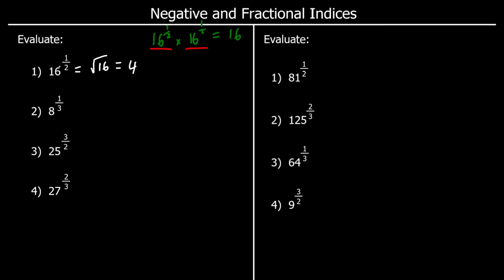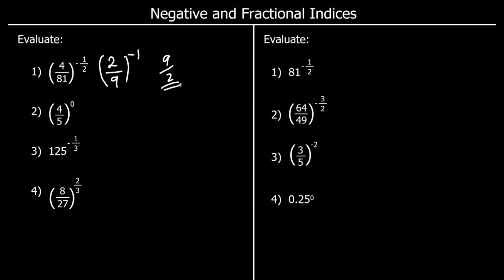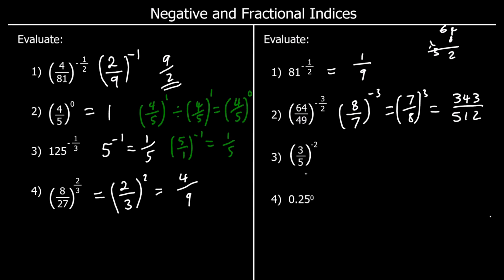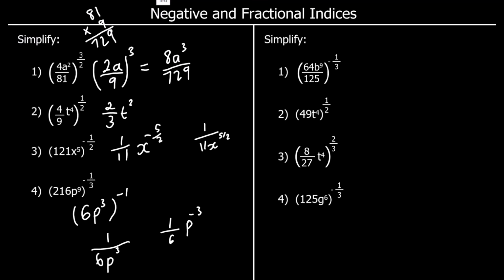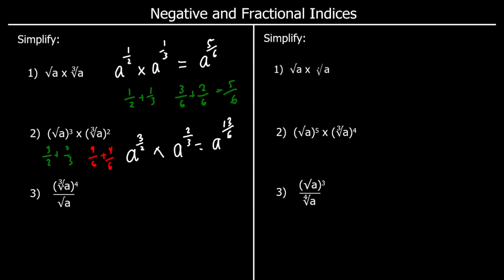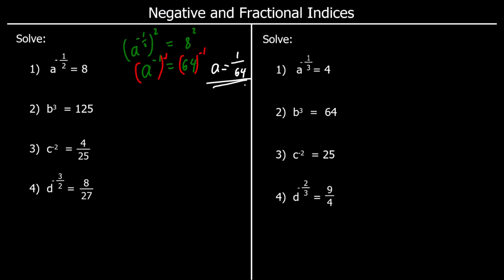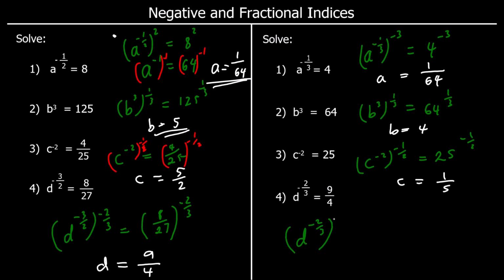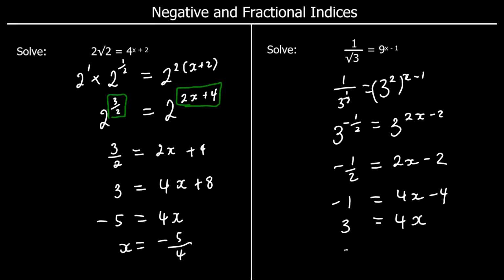Negative and Fractional Indices